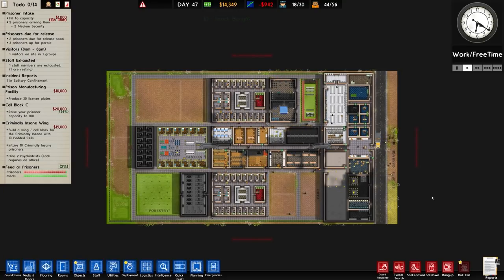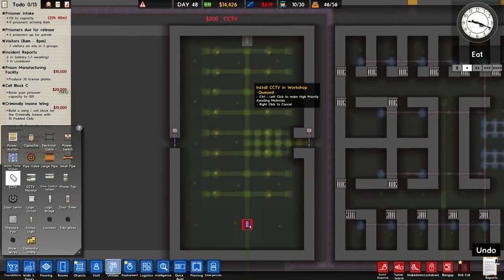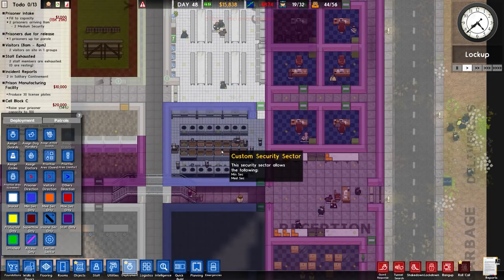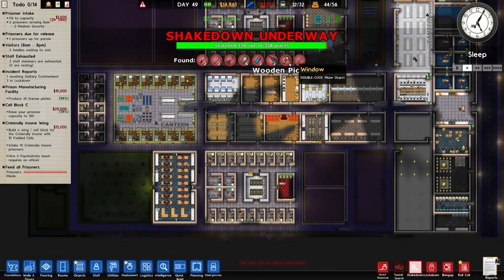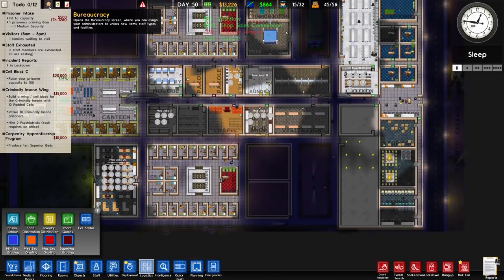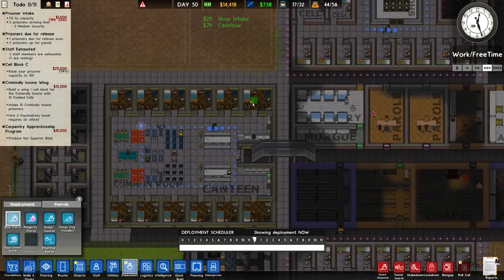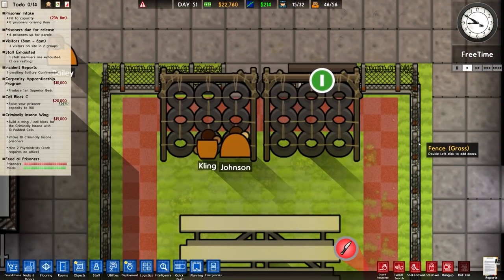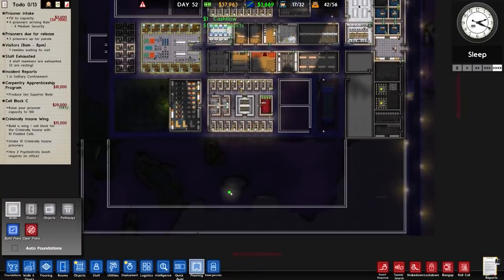What Are They Training For? | Prison Architect - Cleared For Transfer #10 - Let's Play / Gameplay